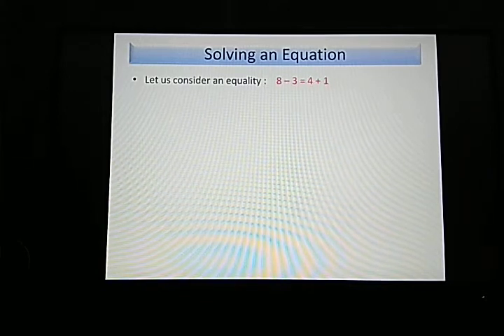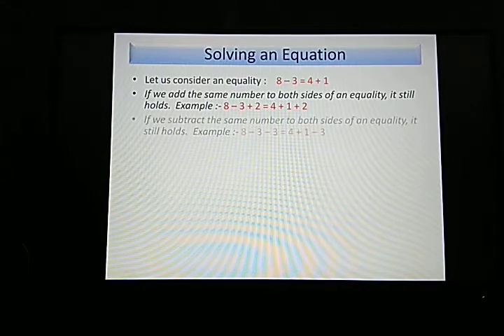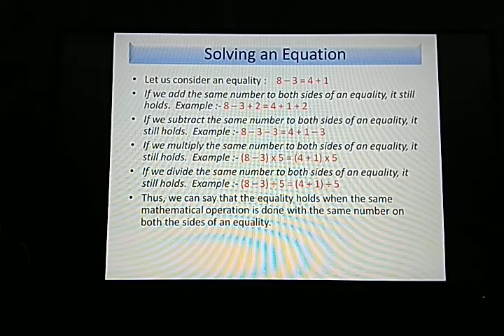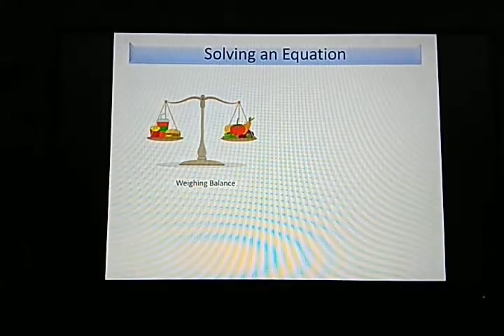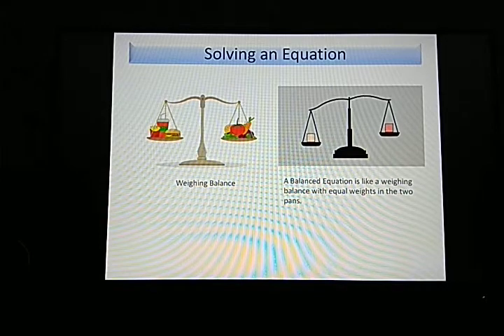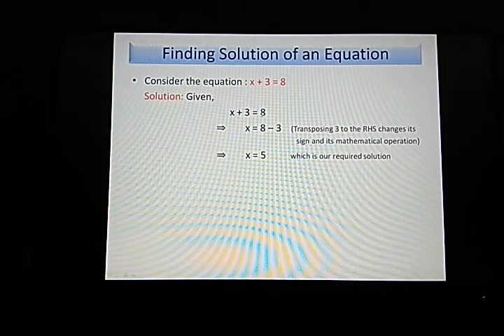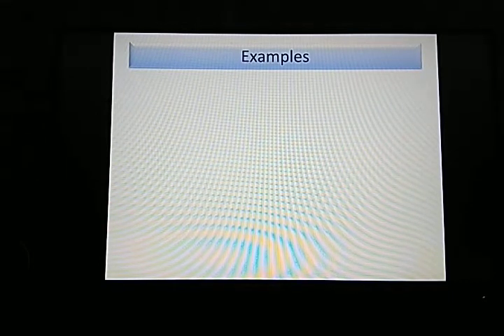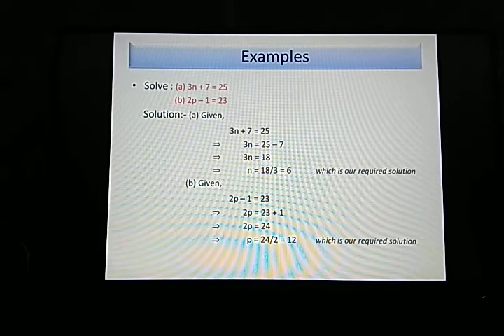Solving an Equation | Class VII (Mathematics)